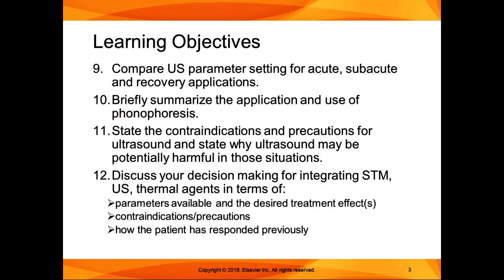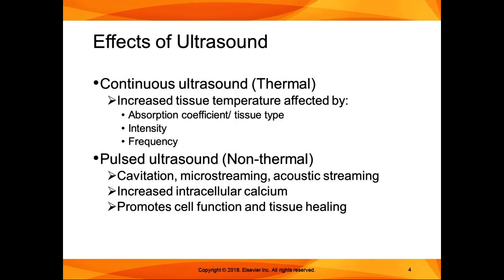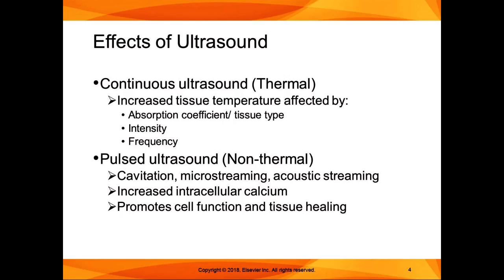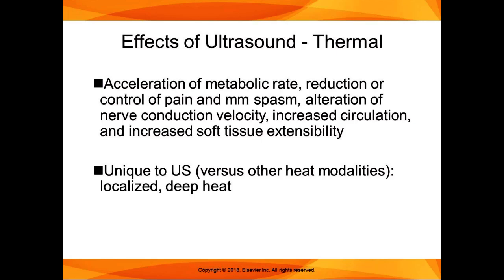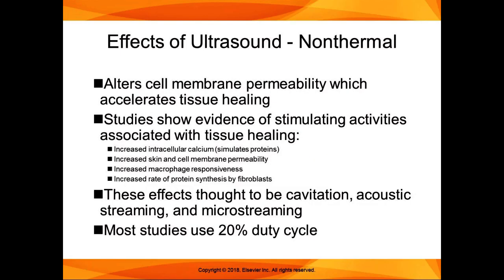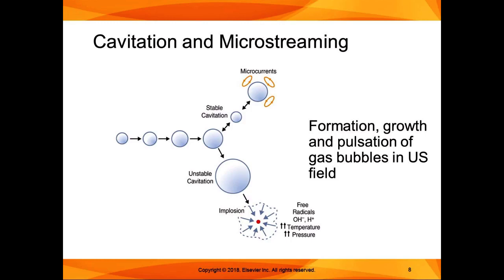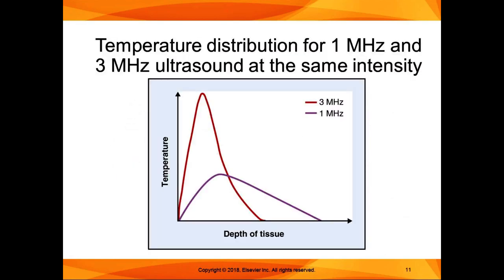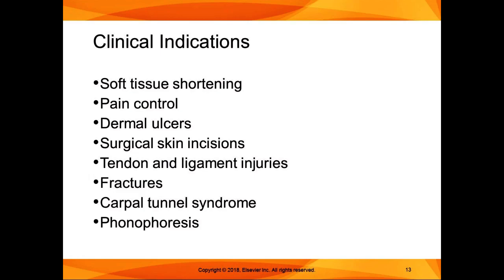Chapter 9 Lecture Part 3 Thermal and Non thermal Effects of Ultrasound